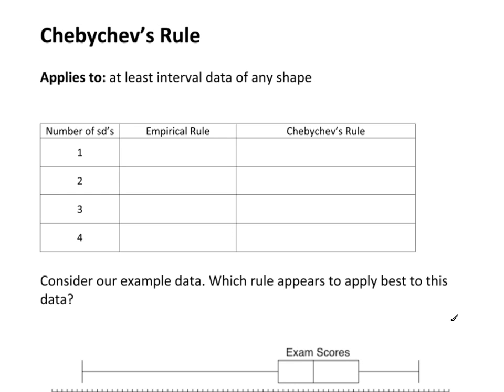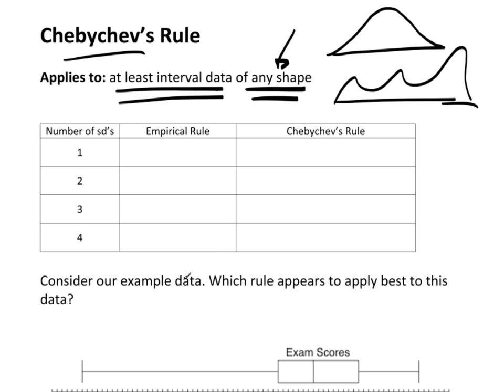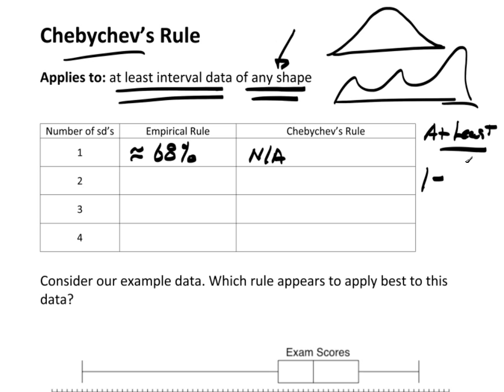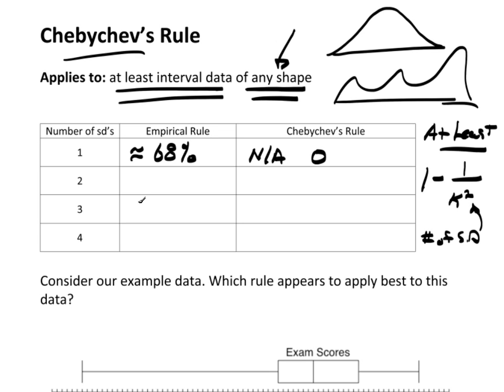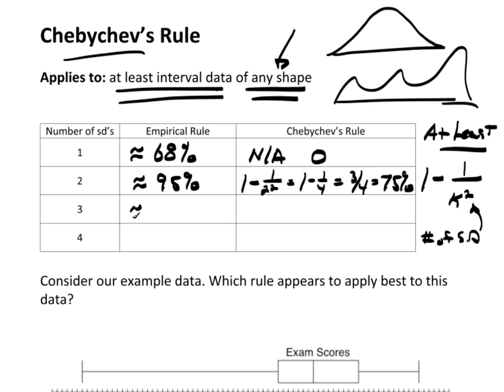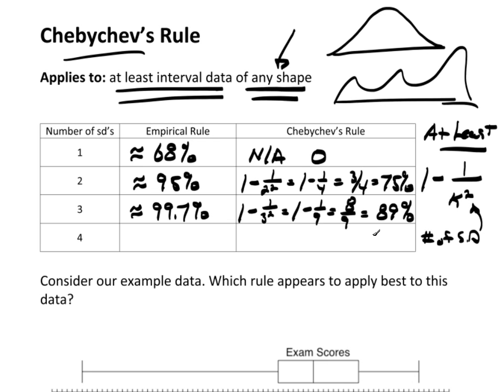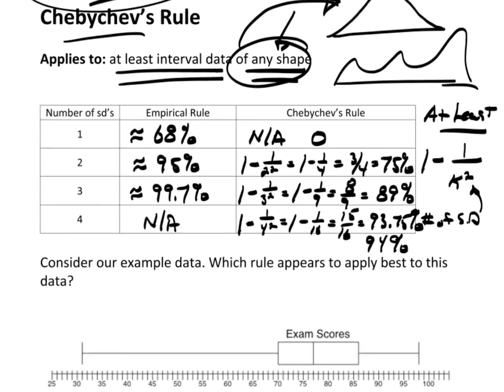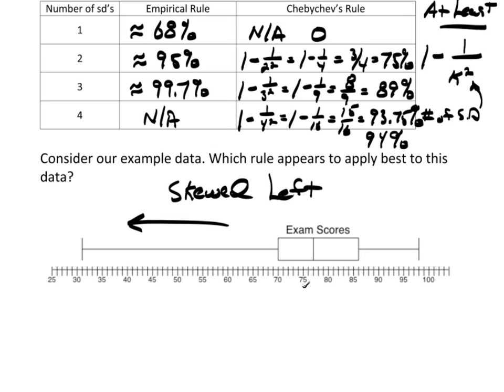C5P4.mov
Chebychev's Rule